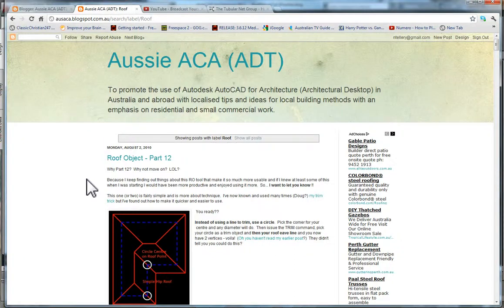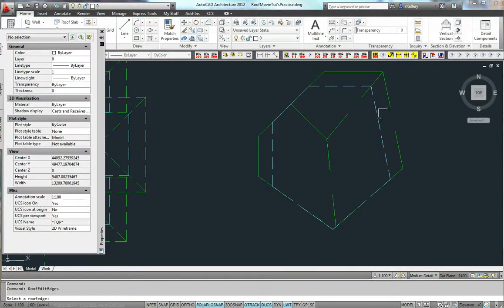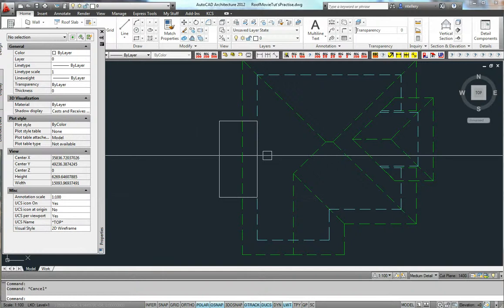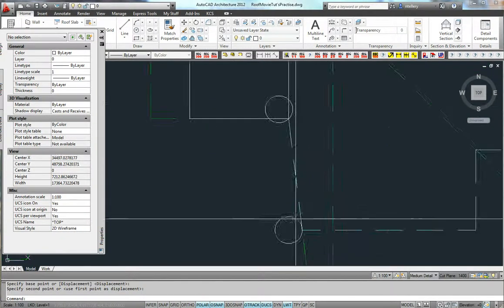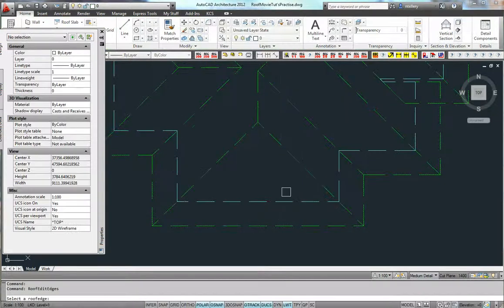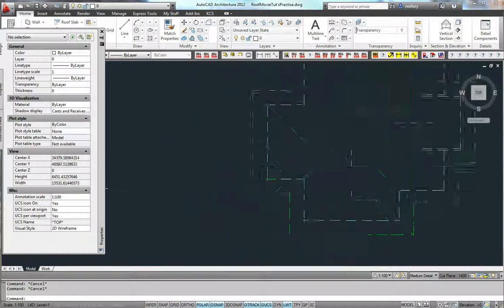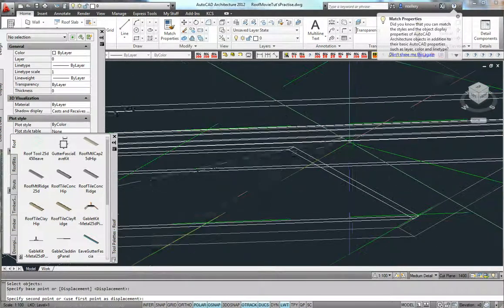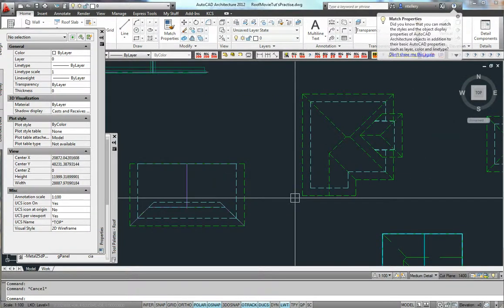ACA Roof Object 4 - Adding Vertices BIG SECRET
SECRET: How to add vertice (points) to the roof object AFTER you've finshed creating it.

Very easy but unknown tip on getting the roof object to do what you need everyday.  You do not necessarily have to explode to roof slabs or delete and start again if you have made lots of customisations to heights, added gables etc.  Yes you CAN edit the roof object.

Understand the weird things that happen with the roof object, learn how to move points or edges when they no longer want to move.  Understand the idiosyncrasies of this powerful object.

Use the Roof Object as a sketch object and keep it's powerful self healing ability rather than convert to dumb slabs when you need to do something complex.  Understanding it's strengths and weaknesses allows you better control, flexibility and options.
Use the Roof Object for construction drawings if you can get it to do the complex shapes you need and still retain it's intelligence.